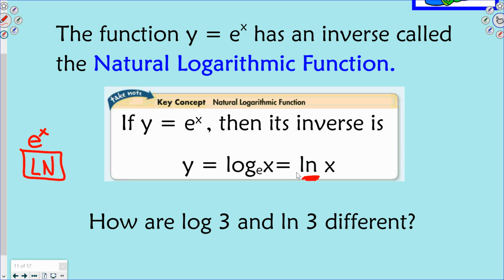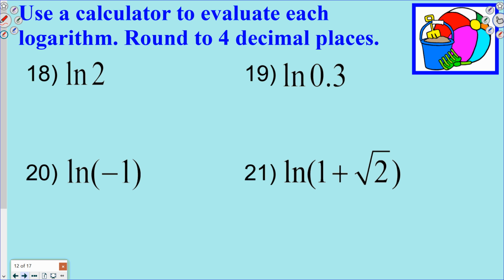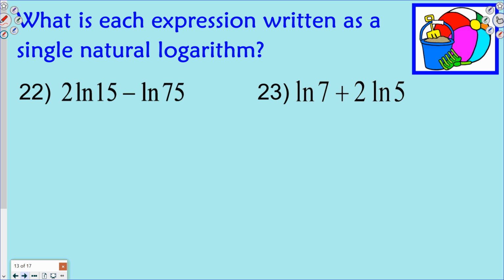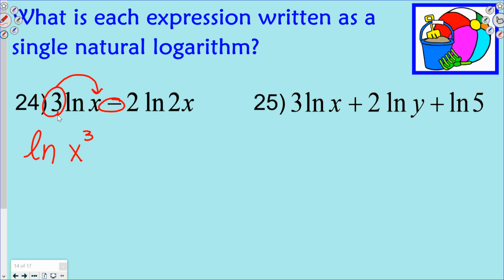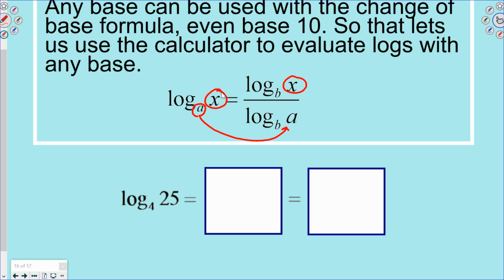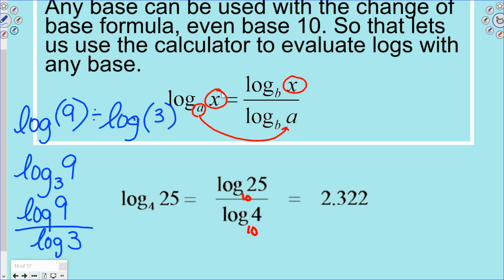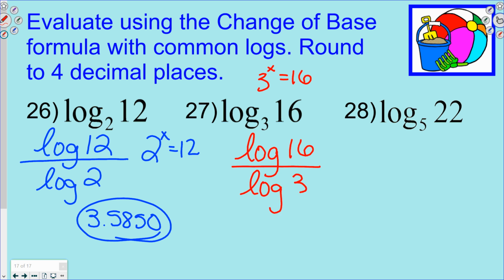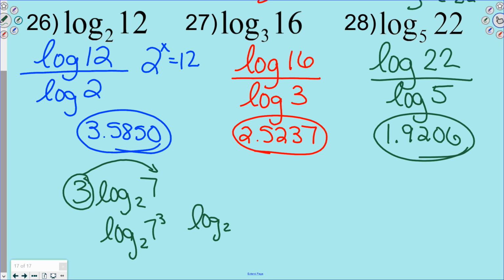7 4 day 2 video notes